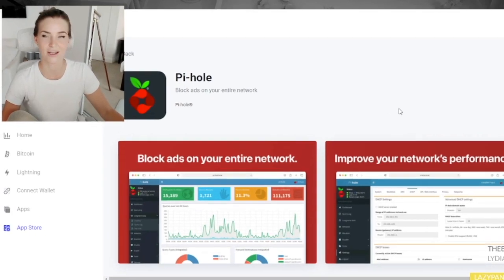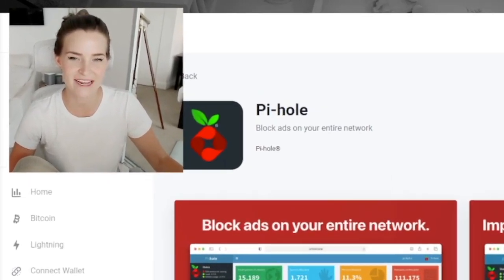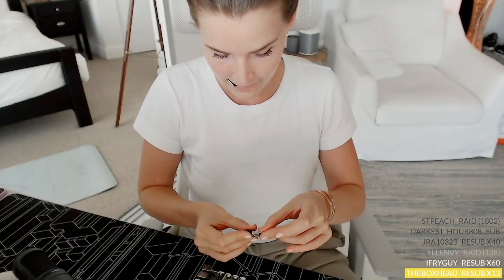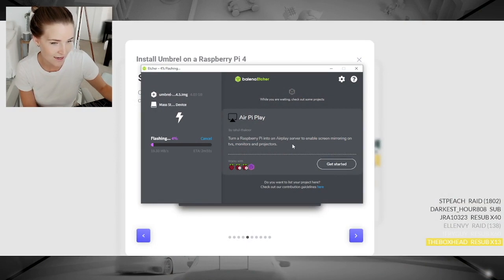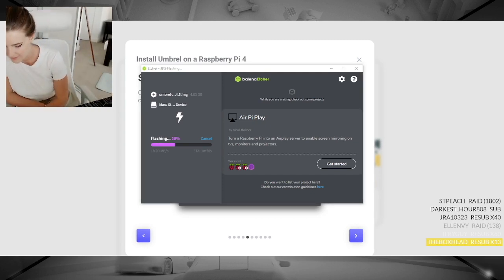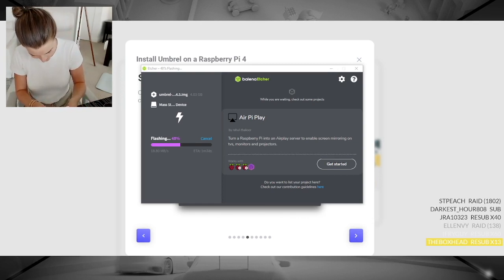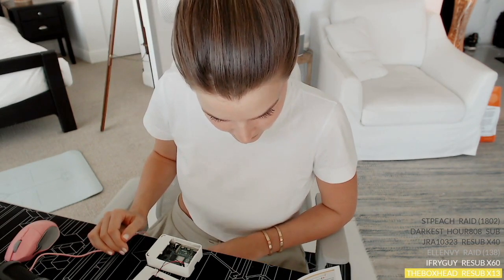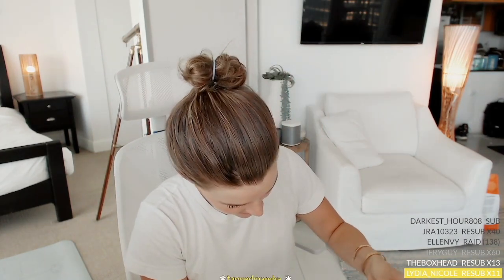Building a Bitcoin Raspberry Pi Node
Come build a Raspberry Pi Bitcoin Node with me!

CHAPTERS:
00:00 - Intro & Disclaimer
01:03 - Getting all the parts together
03:34 - Building the Raspberry Pi
04:41 - Explaining what a Bitcoin Node is
05:13 - Setting up the Raspberry Pi Node
09:26 - Looking at Umbrel Defi Apps
10:23 - Discussing Bitcoin and the importance of Cryptocurrencies

🎬 Video Editing & Thumbnail by :
Holly with CyanSkyStudios

GEAR 🎥
Panasonic GH5 w/ 12-35mm lens
Canon G7X